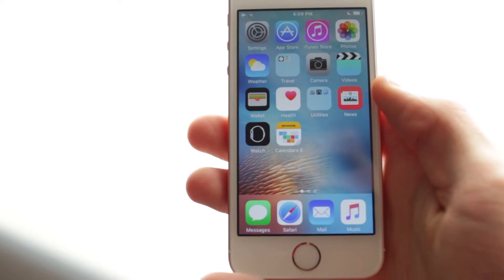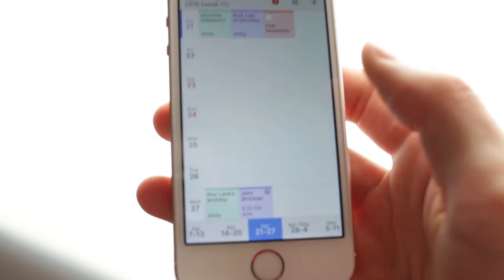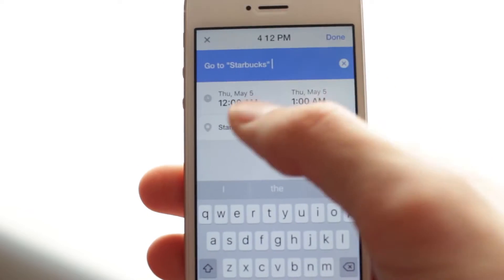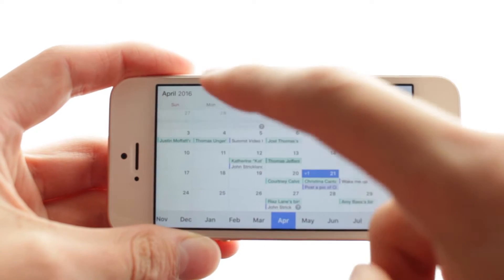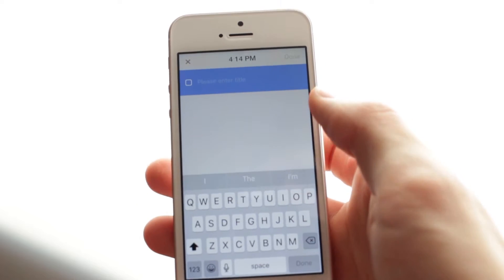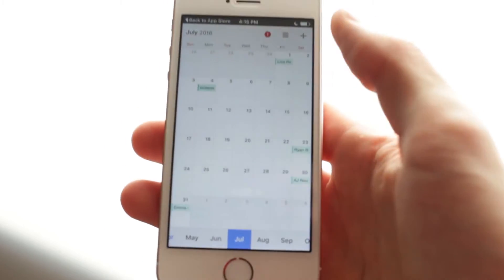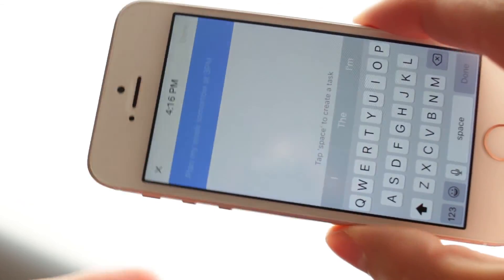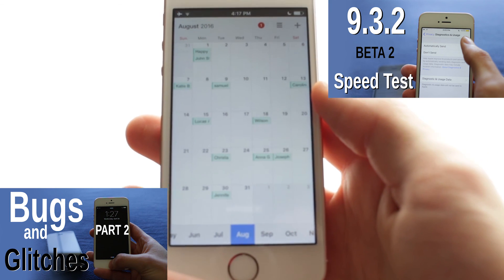Calendar 5 | App of the Week | Ep.1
In this App of the Week Series, you'll see if Calendar 5 is worth the space on your phone. Plus, you can see how it works without wasting time downloading random apps.